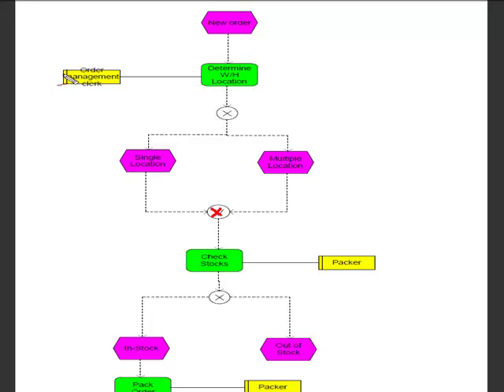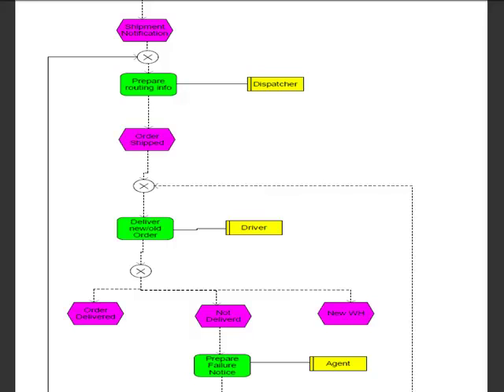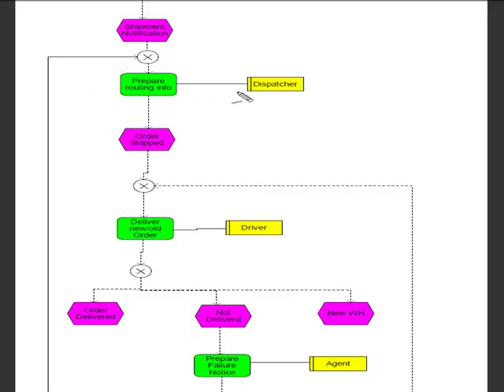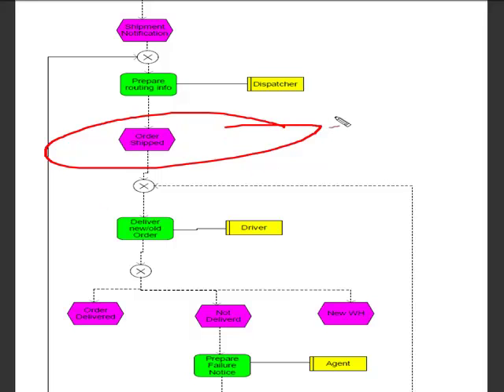Business Process Reengineering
Its an correction of an assignment based on a case study , and developed WFD and eEPC.